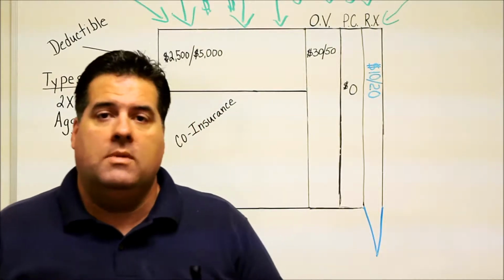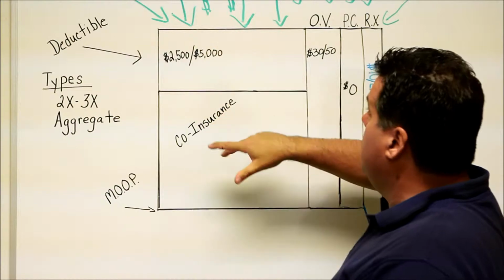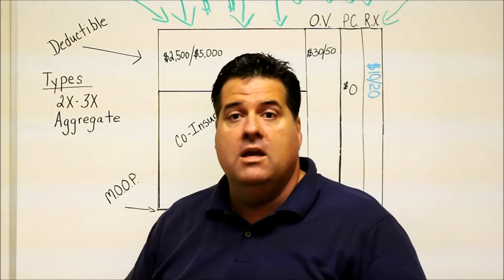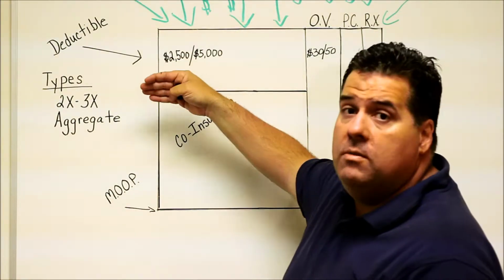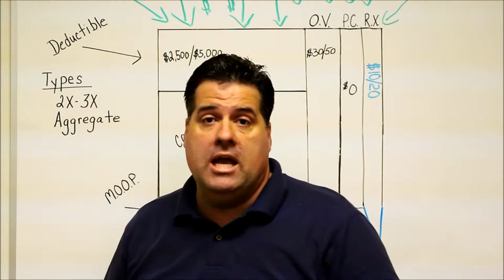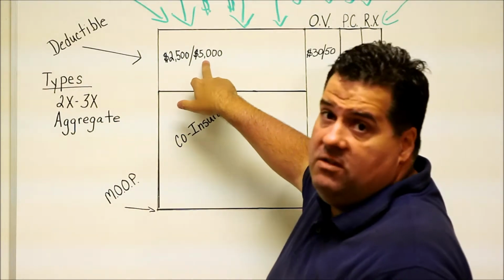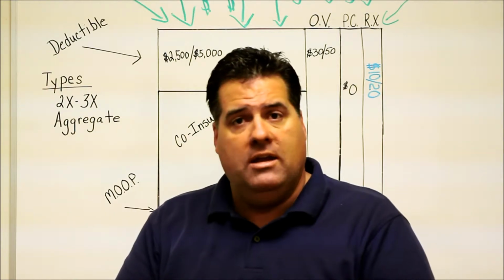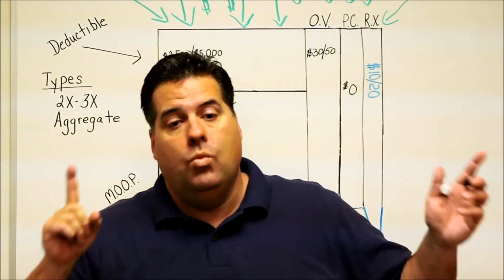Health Benefits - What Is An Insurance Policy "Deductible" ?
Matt Roy from Blue Ocean Benefits & Consulting explains how a deductible works.